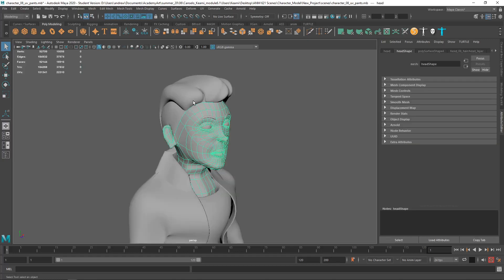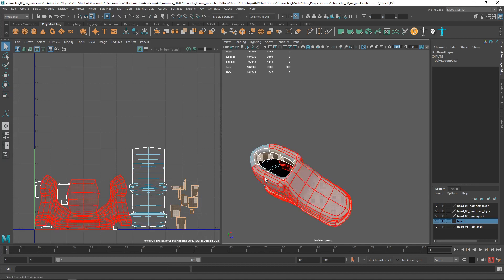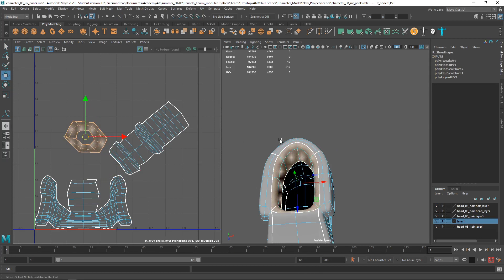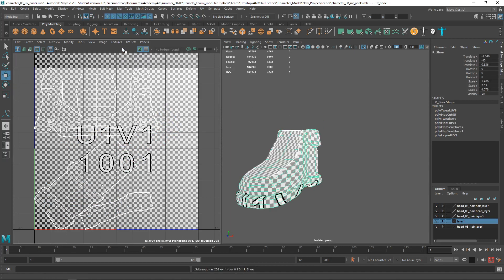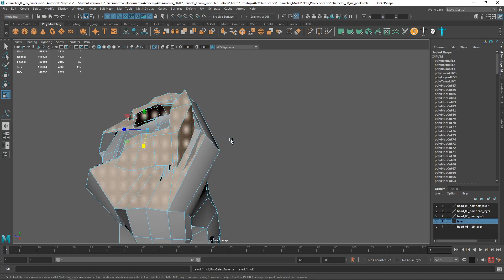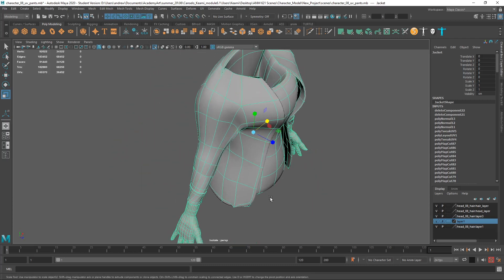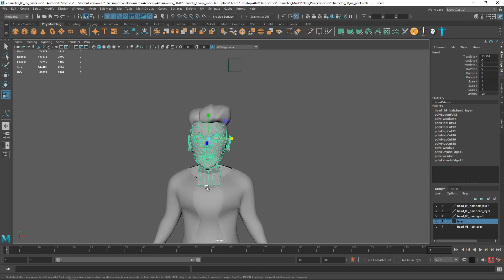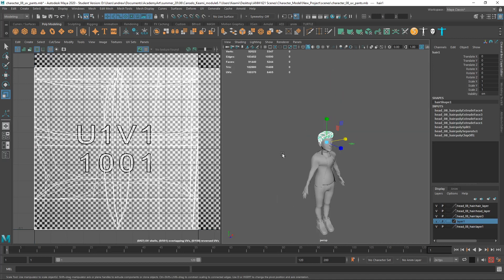summer 20 anm 623 OL2 06 keami canselo